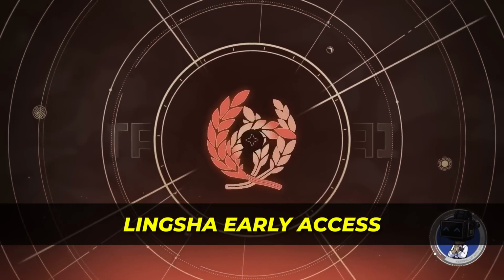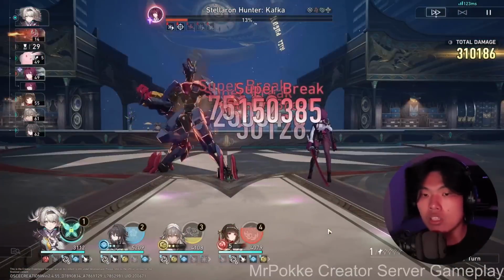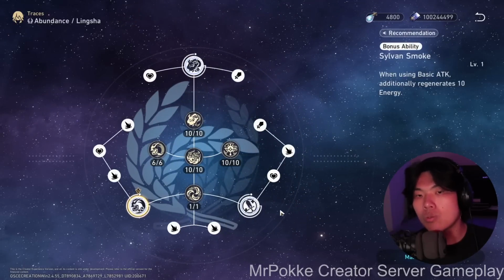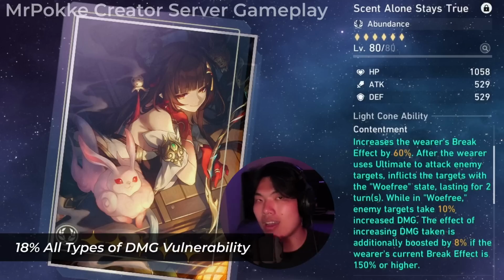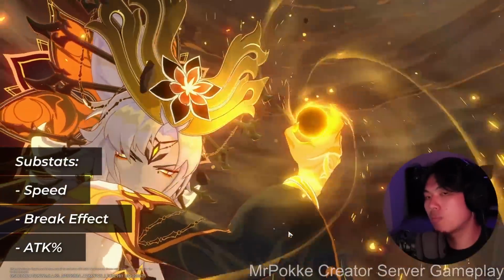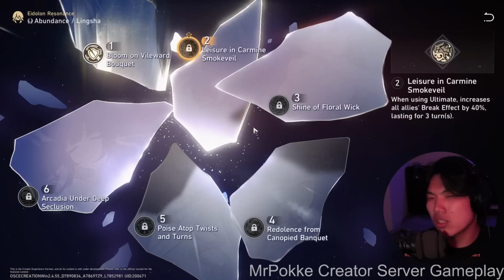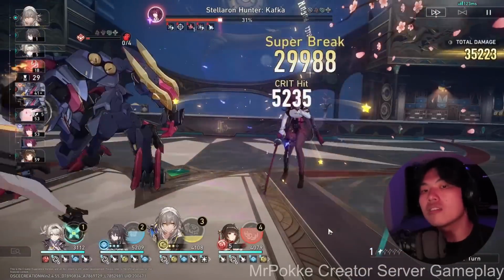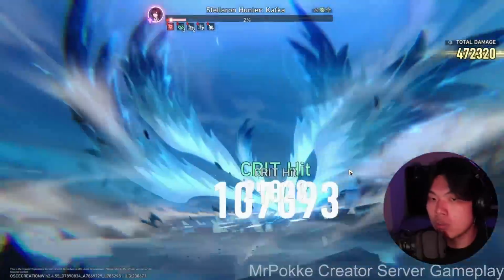Much Better Than Gallagher? | Lingsha Early Access Review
Creator Experience Server is not the final version of the game, expect changes to the content shown, if any, upon the live version.

In this video, MrPokke explains Lingsha's early impressions in the Creator Experience server, going over her kit, lightcone, relics, eidolons, team comps, and performance in Memory of Chaos.

Timestamps
00:00 Intro
01:20 Character Kit
07:40 Lightcone
11:00 Relics
13:37 Eidolons
16:14 Team Comps